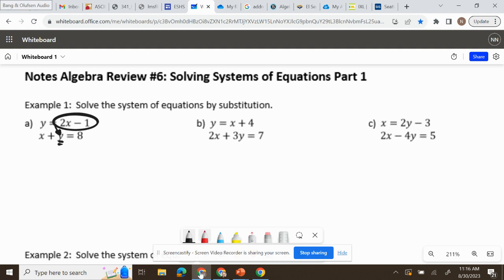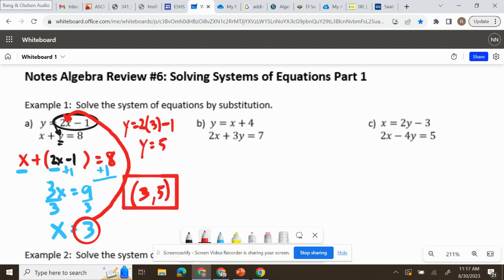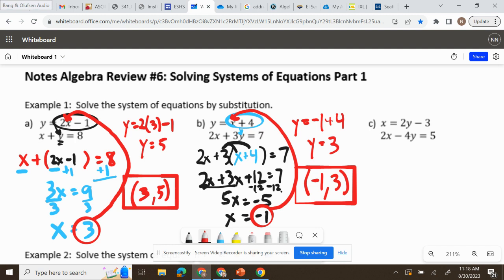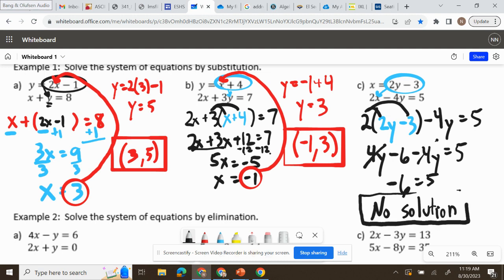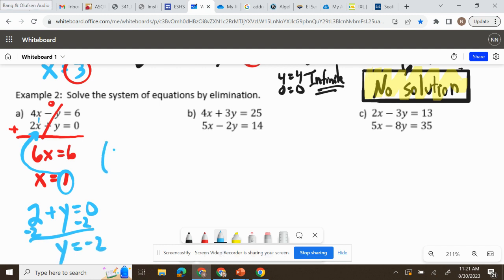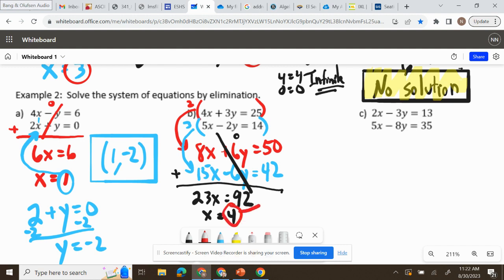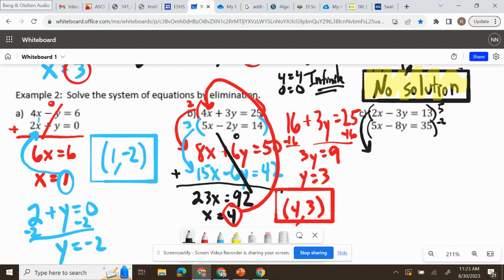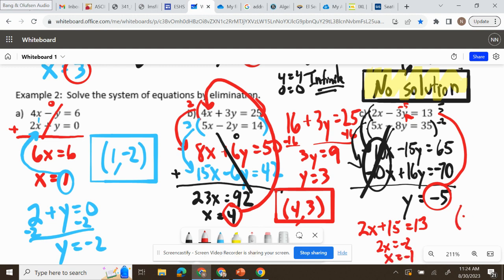A2 Notes Algebra Review #6